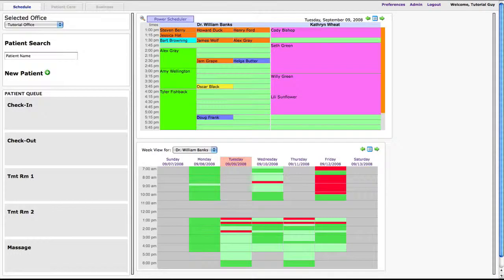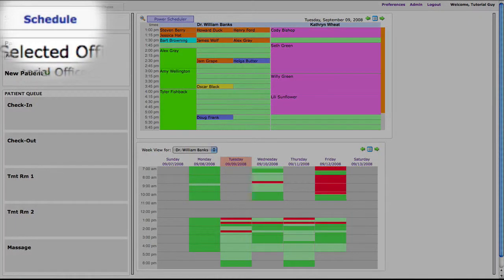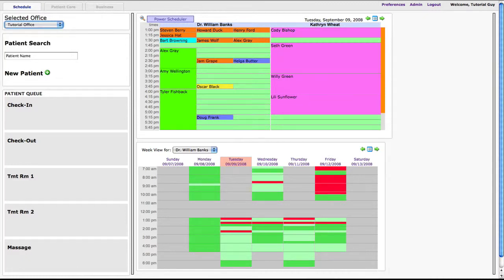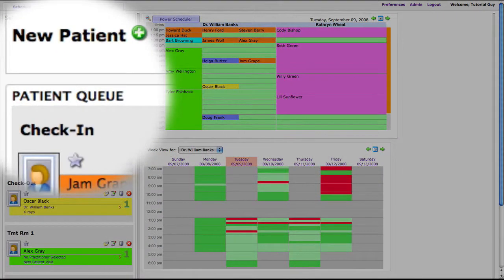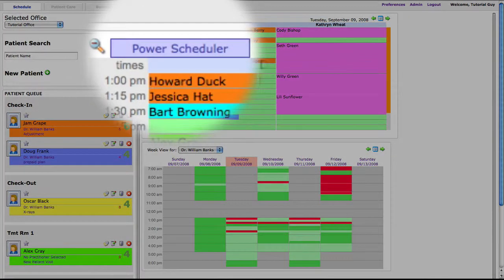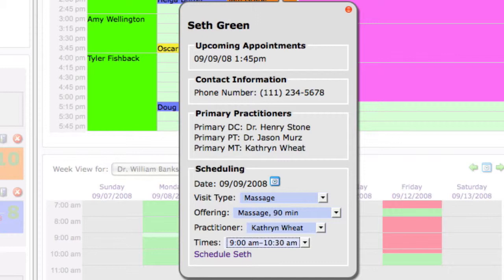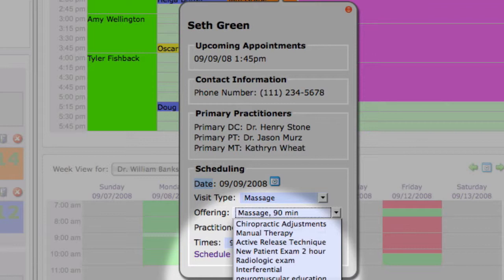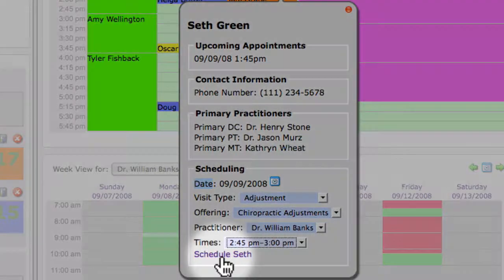Scheduling Overview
Redpine's scheduling features are completely customizable and iPad compatible.  Use the Drag and drop functionality, auto-populating search and cluster-booking aid.